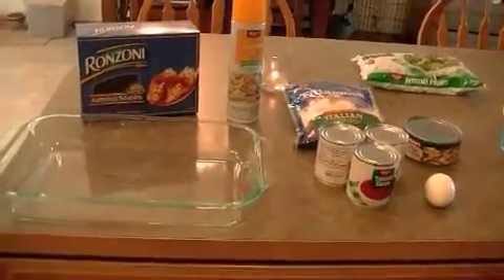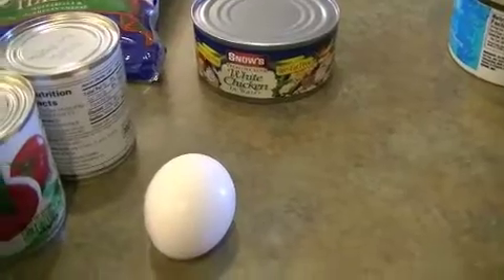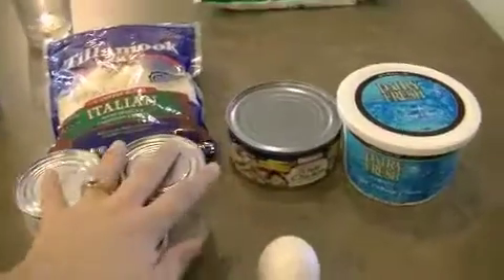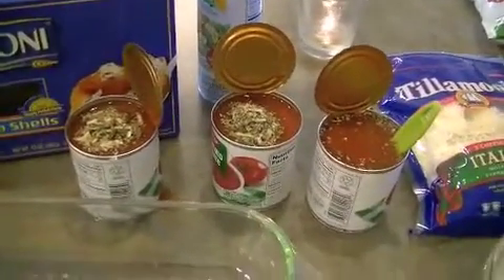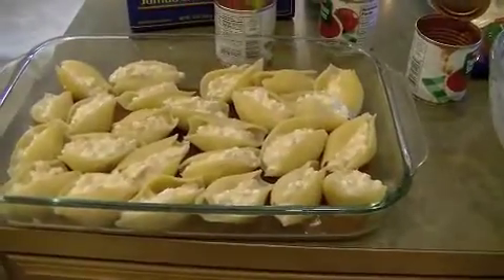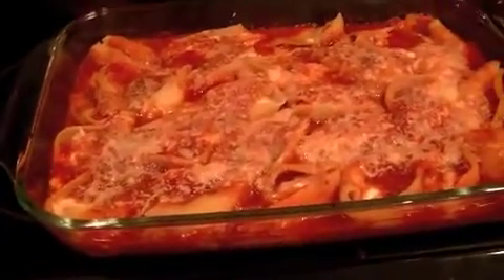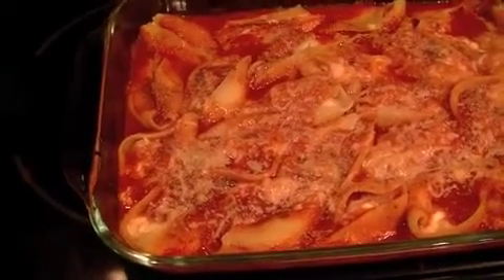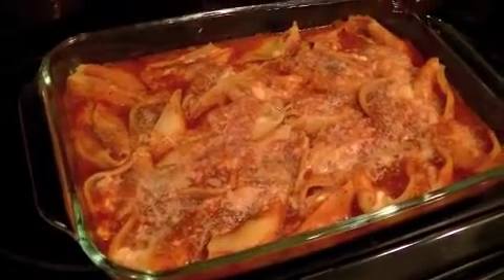Weight Watchers Jumbo Shell Pasta